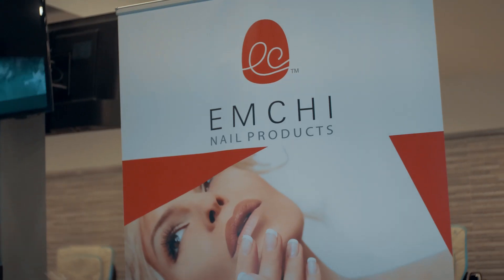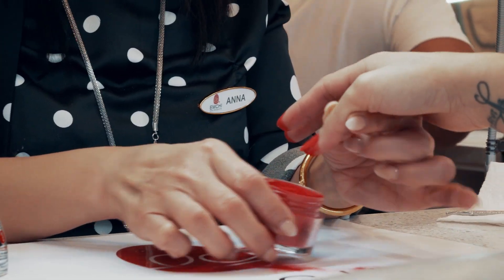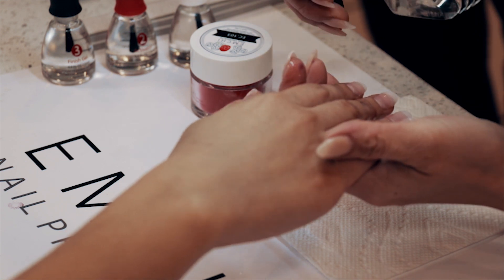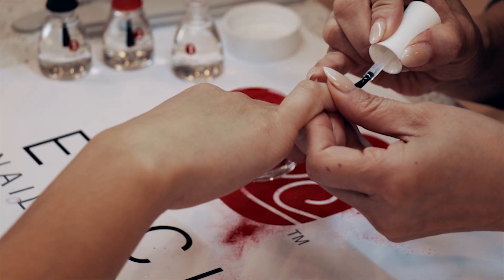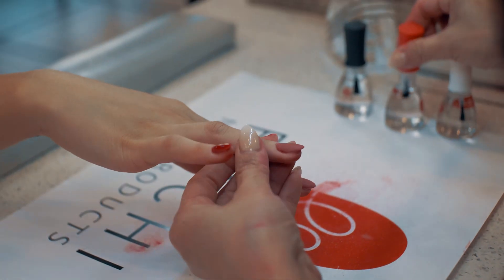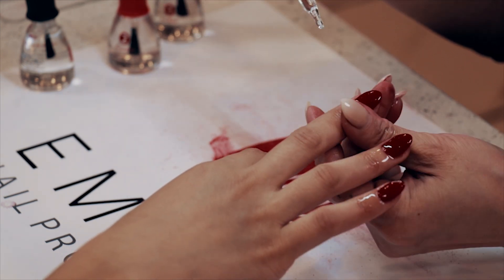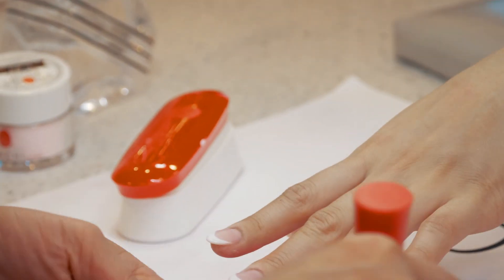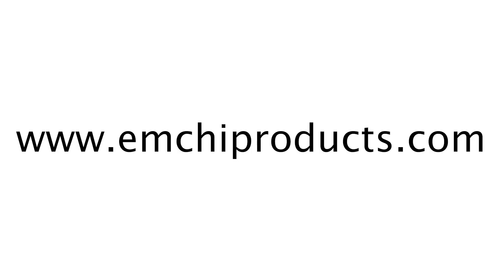Emchi Nail Products - Premiere Orlando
Emchi Nail Products provides dip powder nail services with elegance and ease, all with customer service that makes you feel like family. Next time you are in need of a nail dip powder service that will make your nails look amazing and service that will make you feel like home, think no further than Emchi.